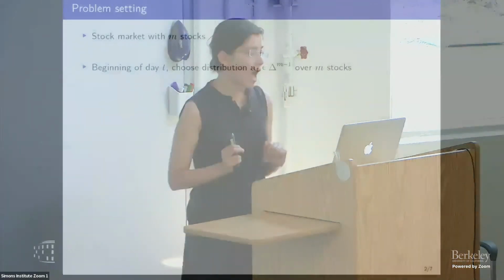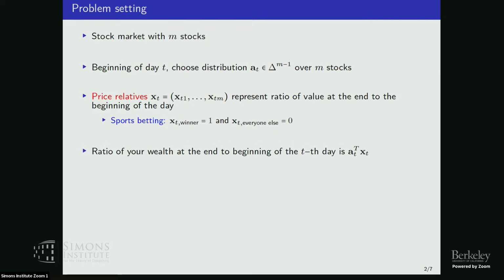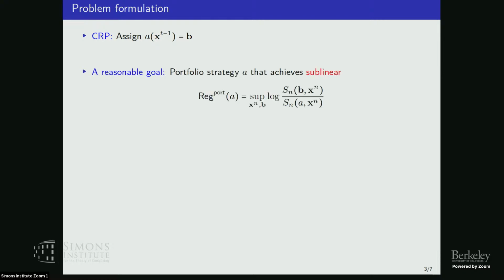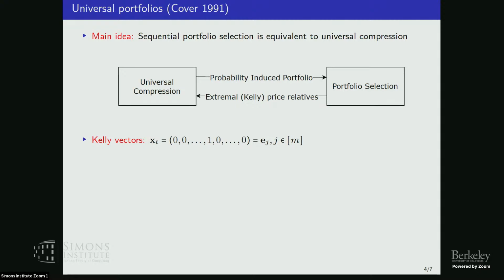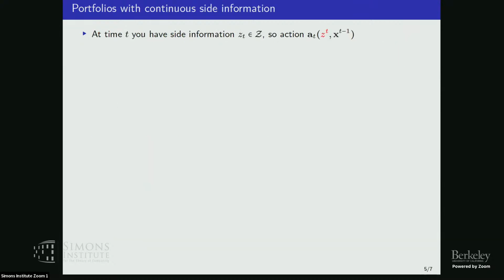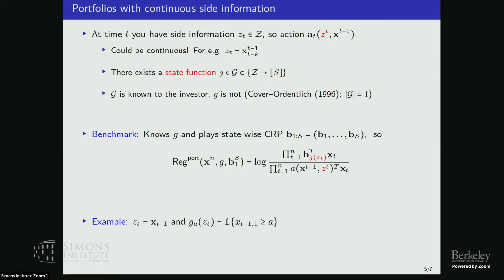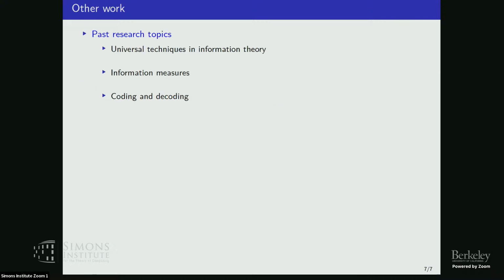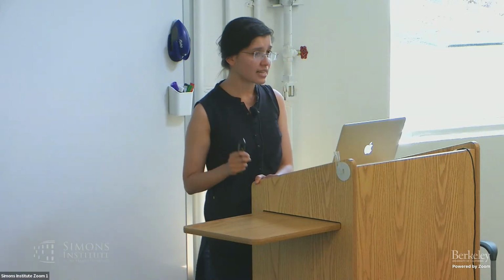On universal portfolios with continuous side information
Alankrita Bhatt (Simons Institute)

In this talk, I will revisit the problem of universal portfolio selection first proposed by Cover in 1991. This is a basic problem in information theory with several operational interpretations and connections to, among others, data compression and universal prediction. I will talk about recent work on a new portfolio selection strategy that adapts to a continuous side-information sequence, with a universal wealth guarantee against a class of state-constant rebalanced portfolios with respect to an unknown state function that maps each side-information symbol to a finite set of states.